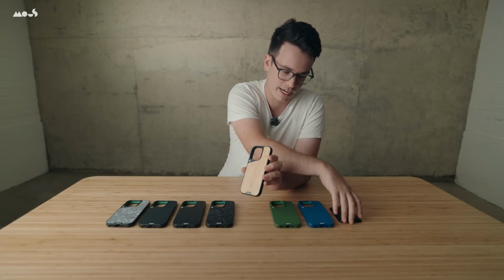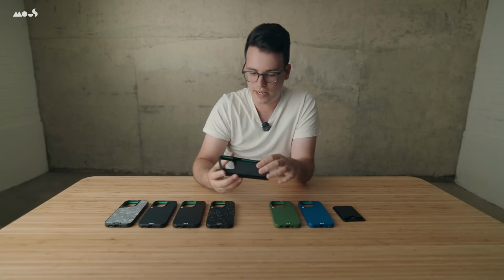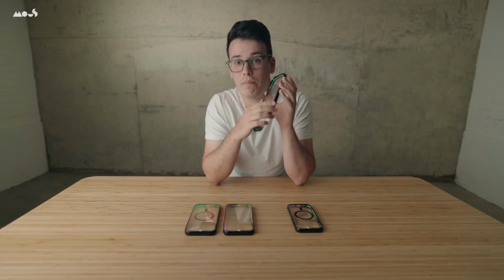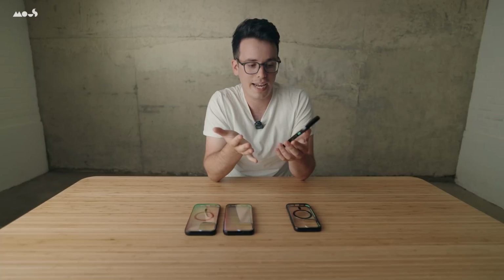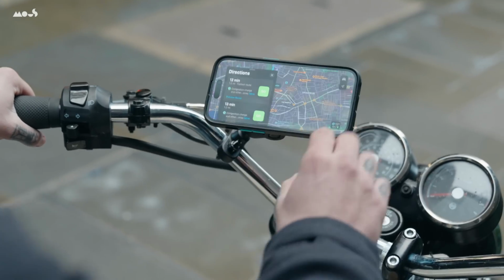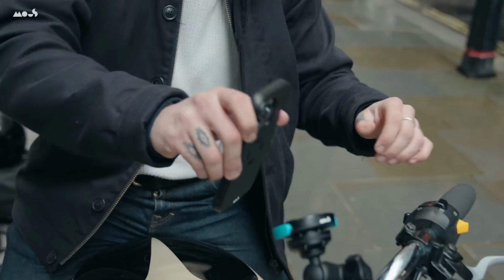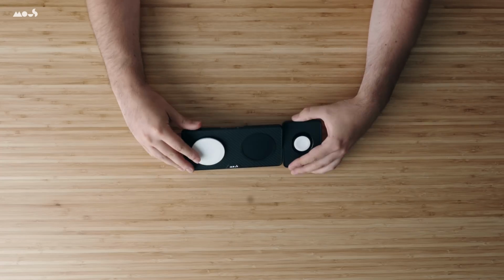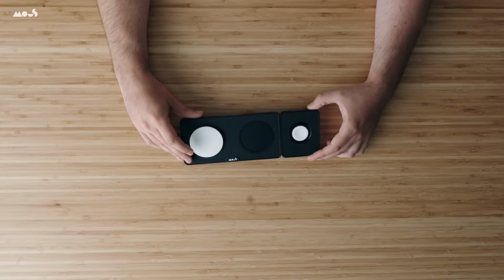THE IPHONE 15 MOUS CASE LINE UP!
The iPhone 15 is here and for every advancement Apple make, we match them with our cases.

Watch this detailed run through of everything we've got coming up for the iPhone 15 from our product director, Dan. He will take you through an in depth review of every iPhone 15 case we've got lined up.

Let us know what you think and what you'd like us to do next in the comments below!